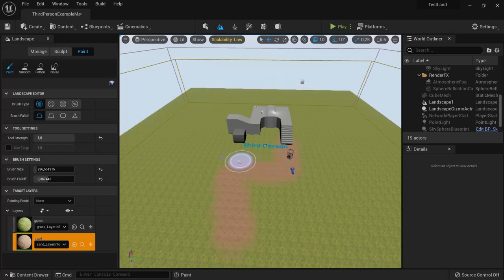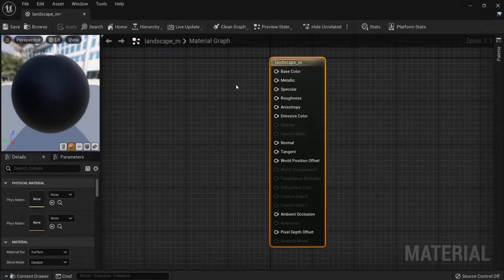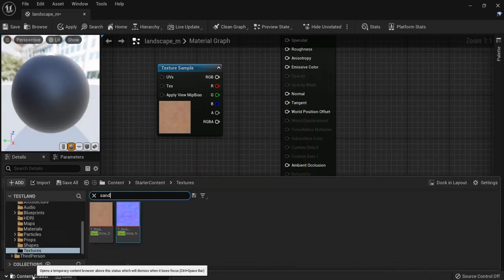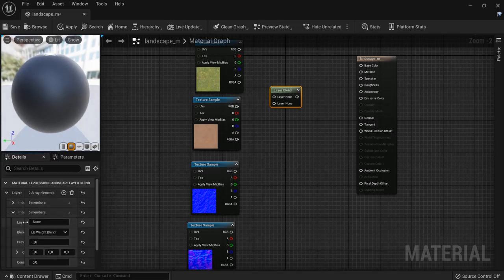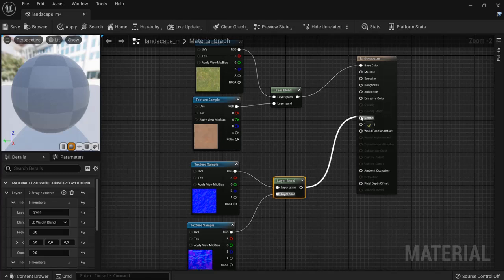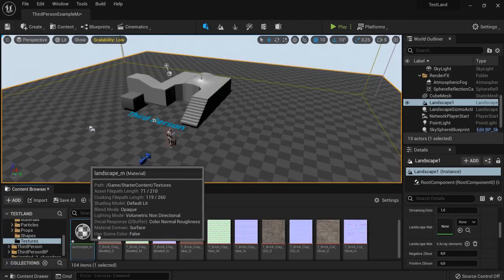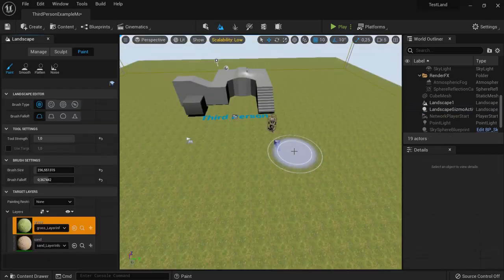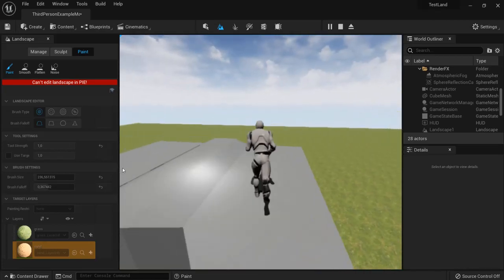Unreal Engine 5 Landscape Material (beginner tutorial)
In this unreal engine 5 tutorial we will make landscape materials. Follow the steps to create your very own and first landscape material. We will drag in the starter content textures, add normals maps, add them up with layer blend mask nodes and apply it to the landscape. Then you can paint onto your new landscape.